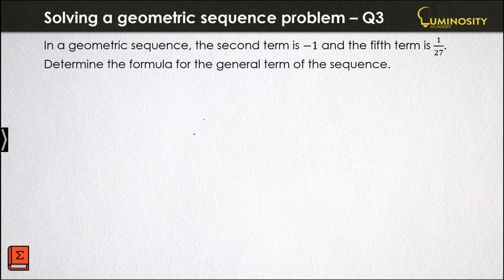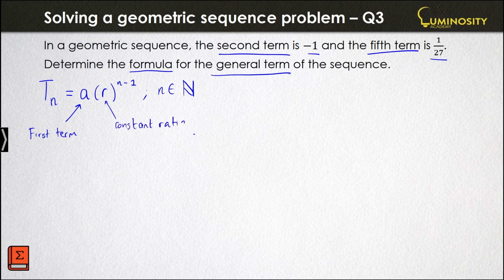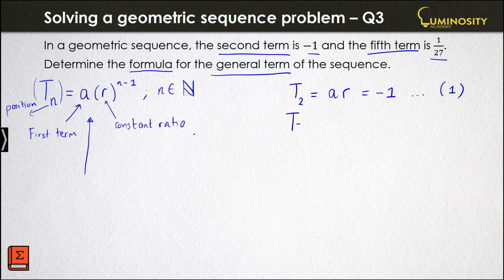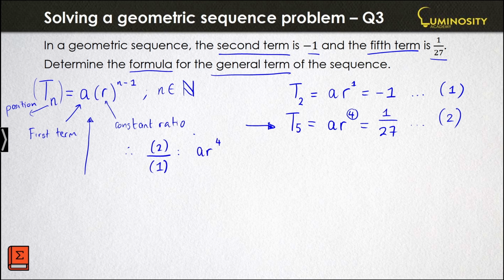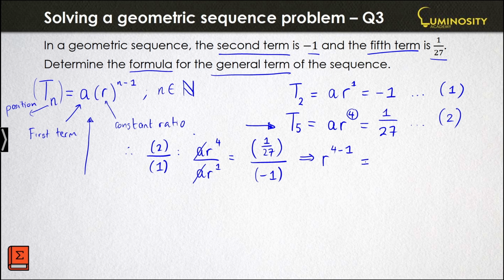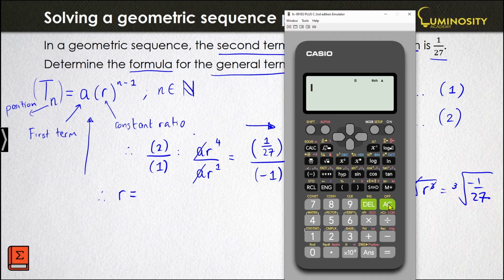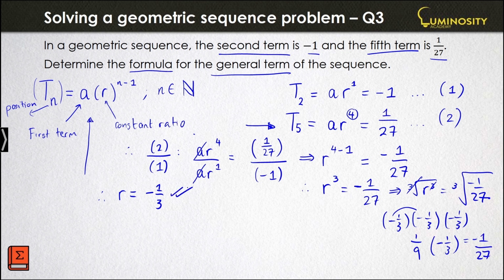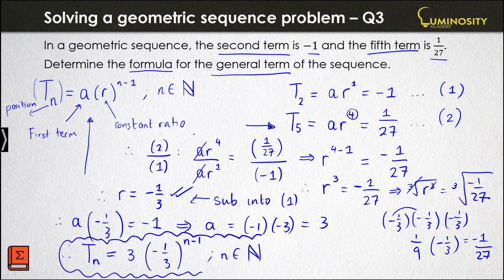Solving a geometric sequence problem - Question 3